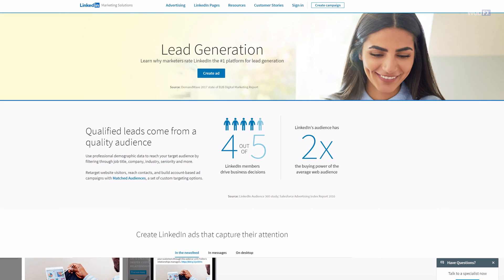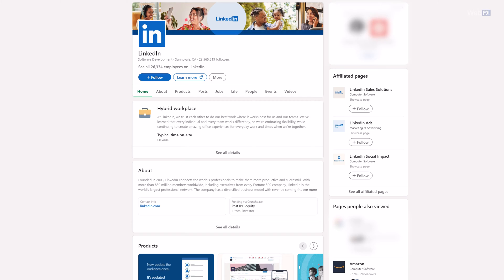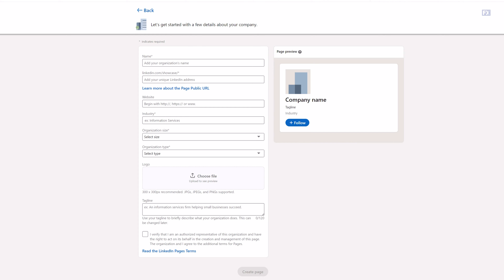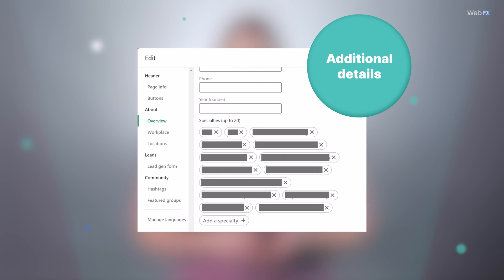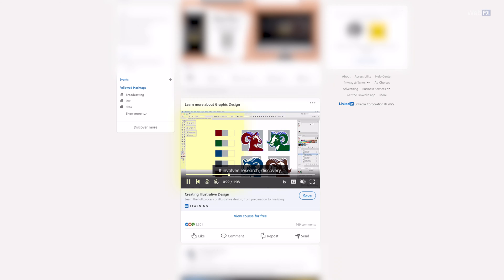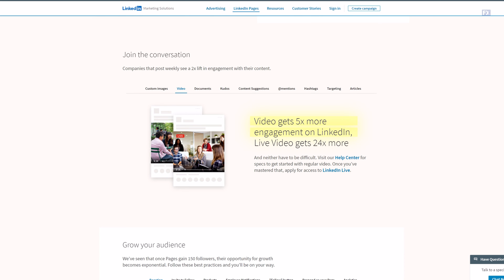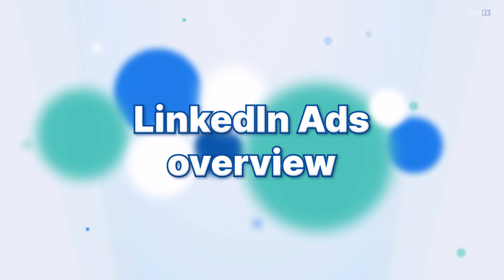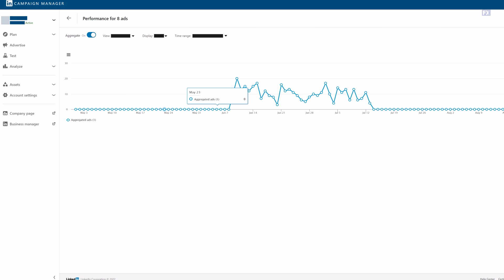How To Create and Manage Your LinkedIn Business Page in 2024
Welcome to LinkedIn 101. In this video, Madison from the WebFX Social Media Team covers the ins and outs of LinkedIn for beginners, including:

🔵 A step-by-step tutorial for creating your LinkedIn company page
🔵 4 tips for building a LinkedIn marketing strategy
🔵 A brief overview of advertising with LinkedIn

This is more than a platform for job hunting and connecting with people in your industry. It's also a great platform for businesses to reach their target audience — especially those with a focus on B2B sales.

Want to keep learning? We included more resources below!

⌛ Video timestamps:

00:00:00 // Introduction to LinkedIn basics
00:00:50 // How to create your company page
00:03:22 // 4 tips for growing with LinkedIn
00:06:23 // LinkedIn Ads overview
00:07:11 // Conclusion